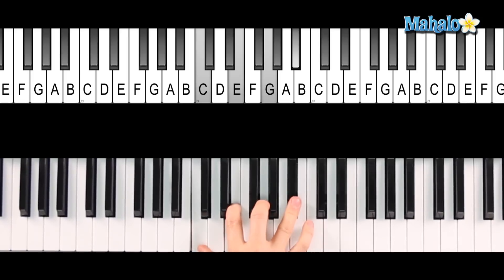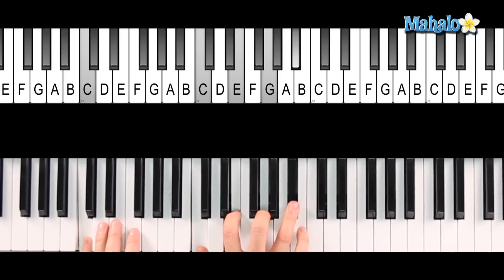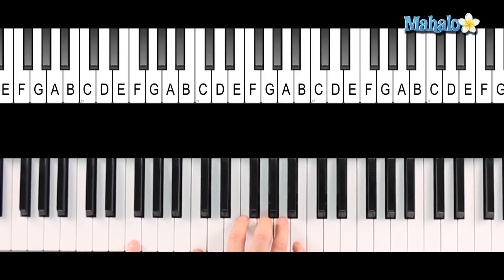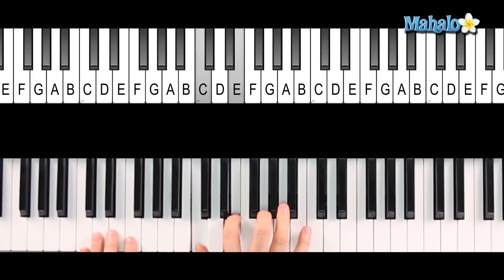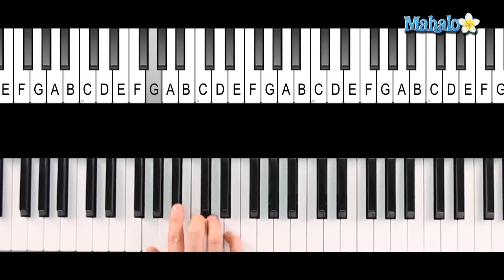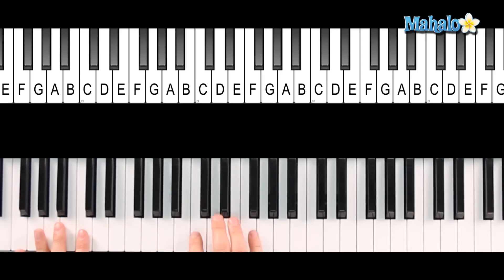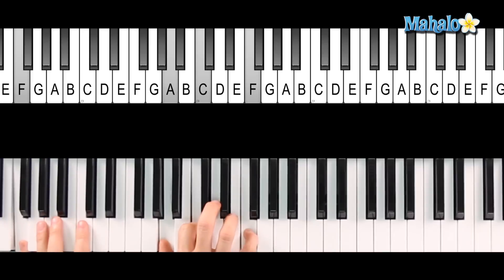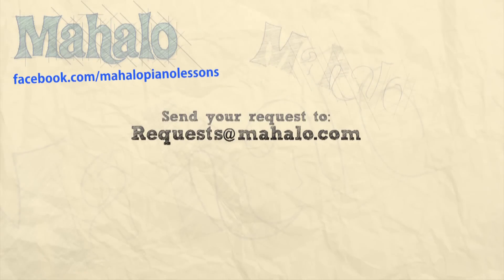How to Play a C7 Chord on Piano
Expert piano teacher Peter Darling shows you how to play a C7 chord on piano. A seventh chord is made up of a triad plus a note forming an interval of a seventh above the chord's root.